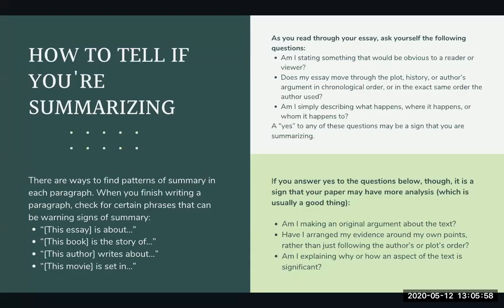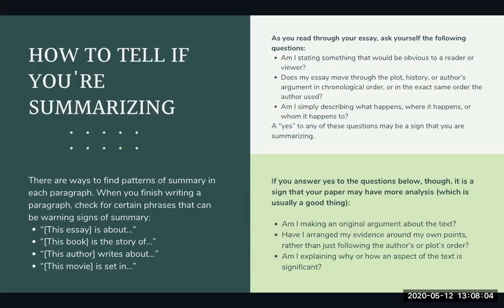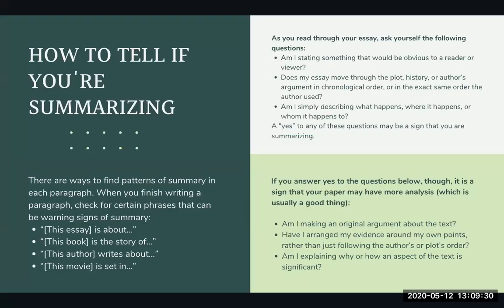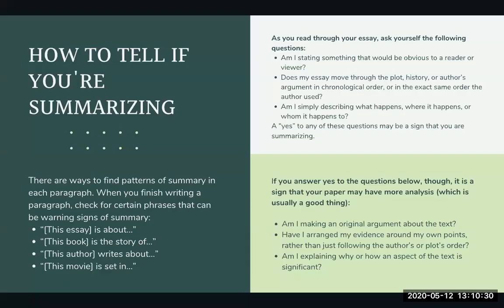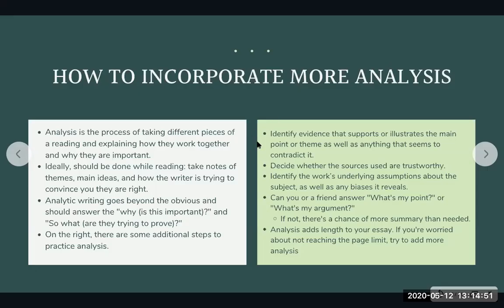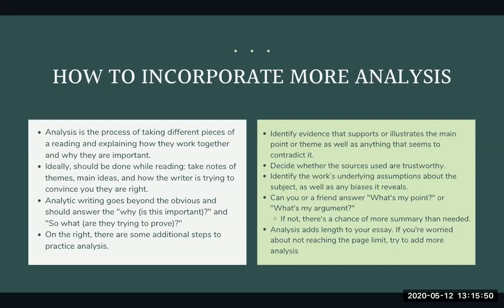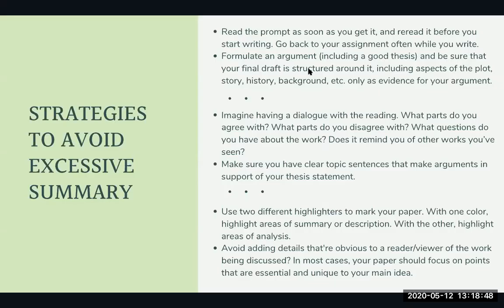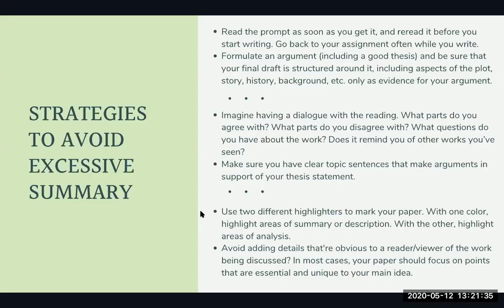To Sum it Up: How to use Summaries Effectively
Summaries can be useful in an essay, but they shouldn’t be your whole paper. We will discuss the best times to include a summary in your writing and strategies for adding more analysis.